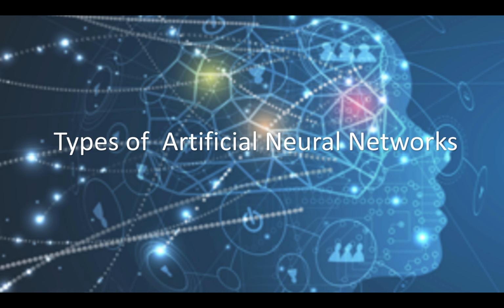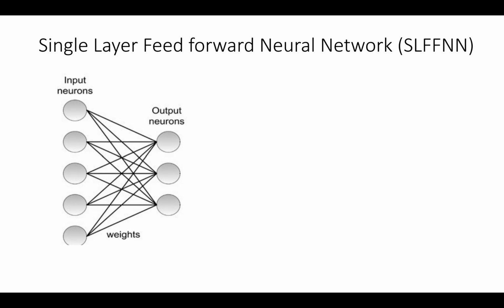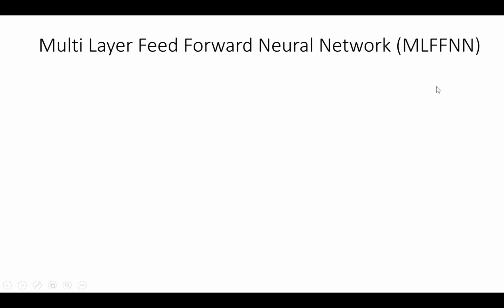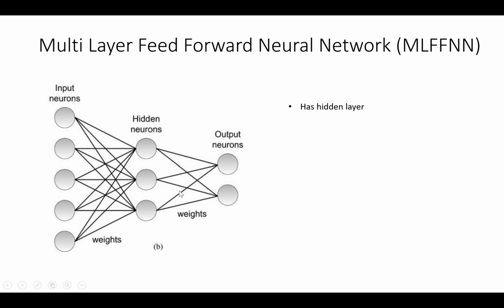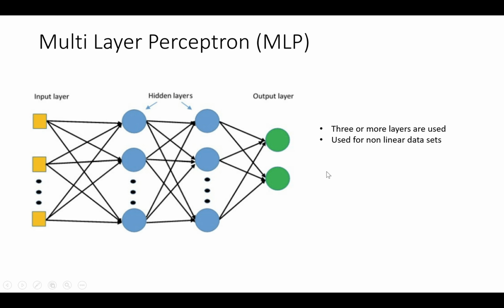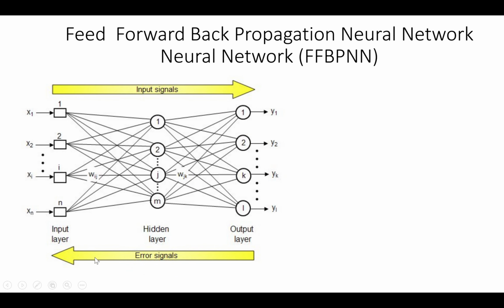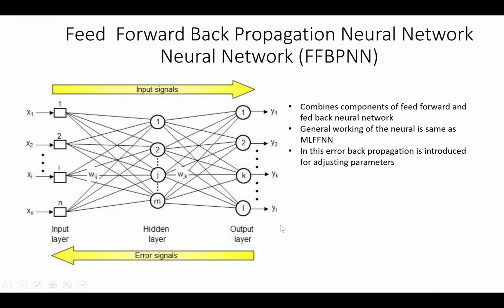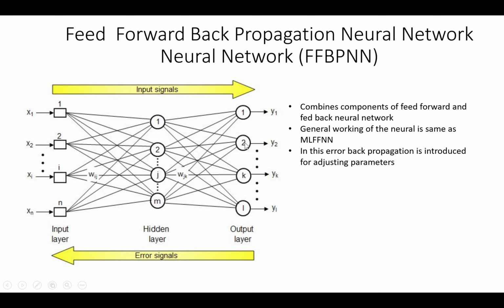What are the types of Neural networks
In this video a brief description of types of basic neural networks is explained
previous videos:
1. What is an artificial neural network